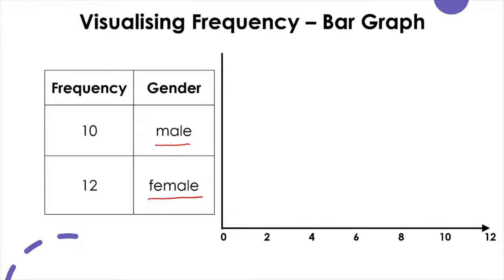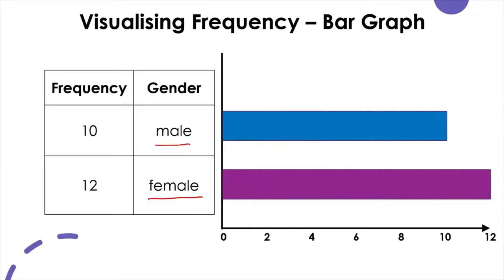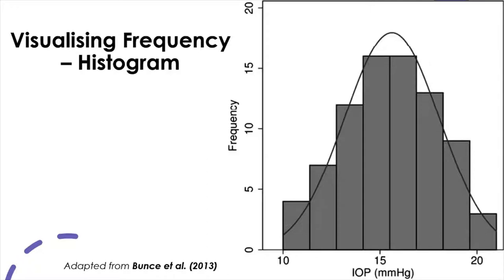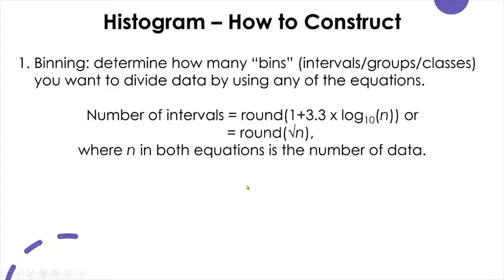02. Visualising Frequency